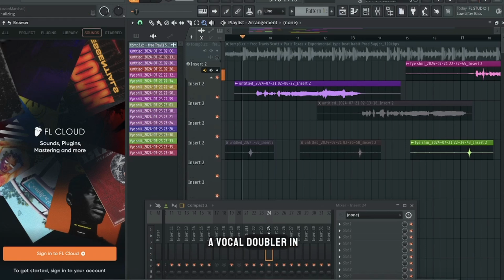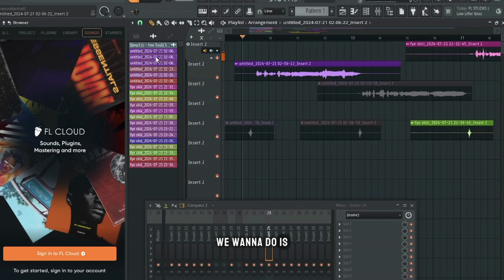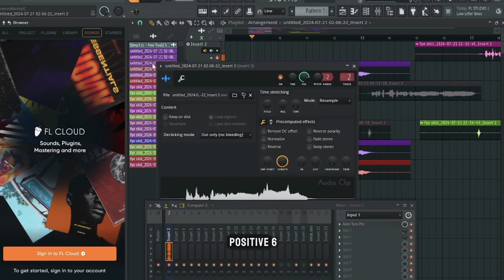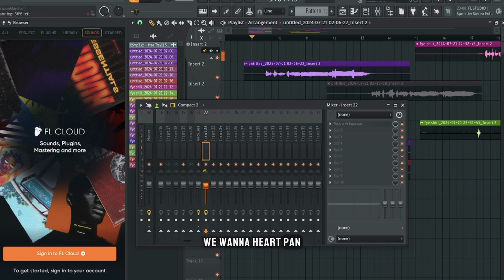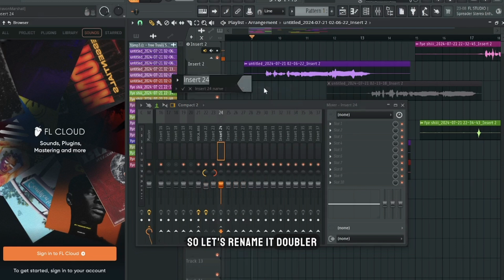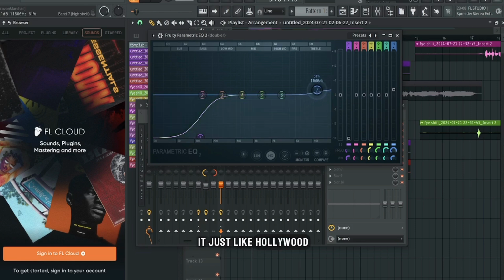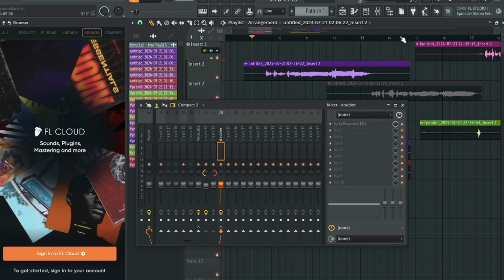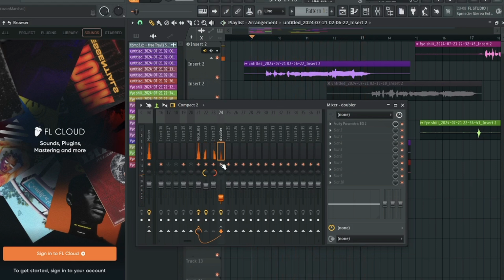How To Manually Create a Vocal Doubler In FL Studio